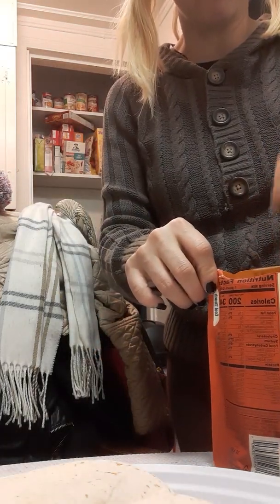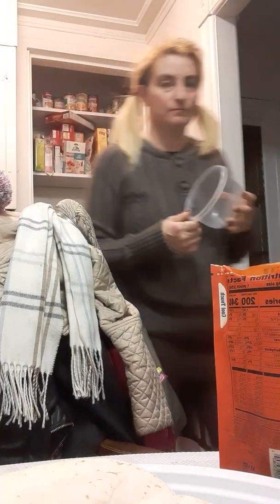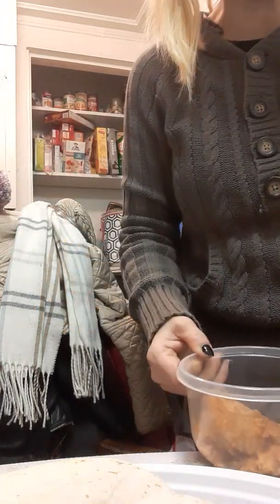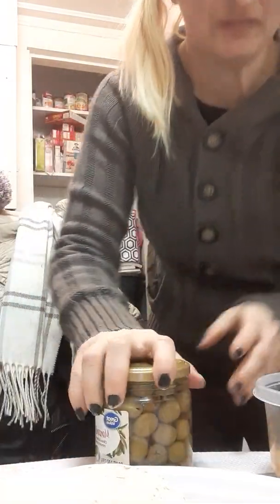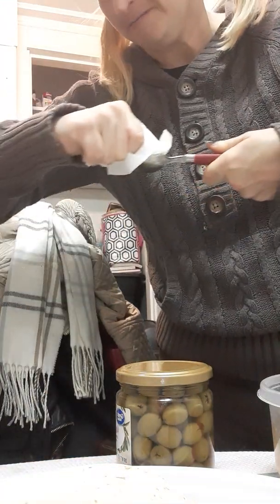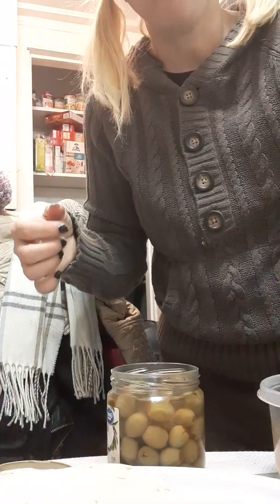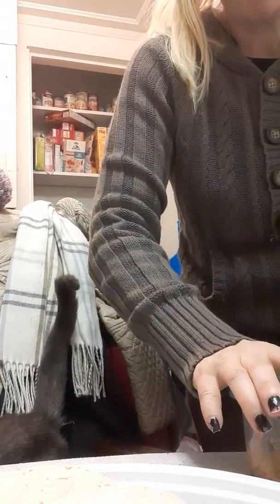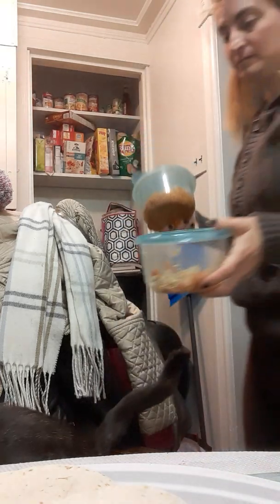Mango pineapple taco and rice